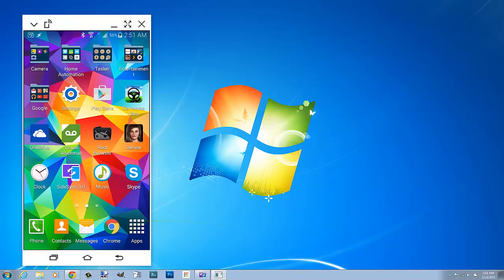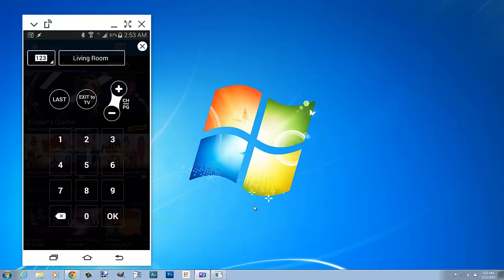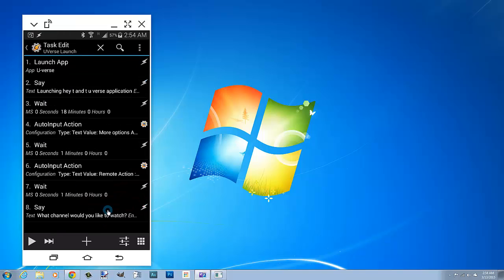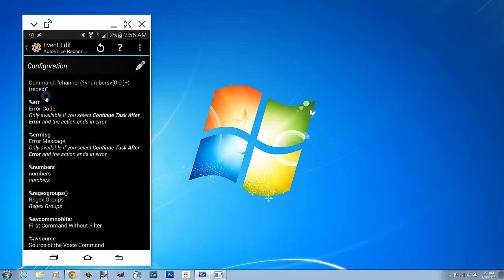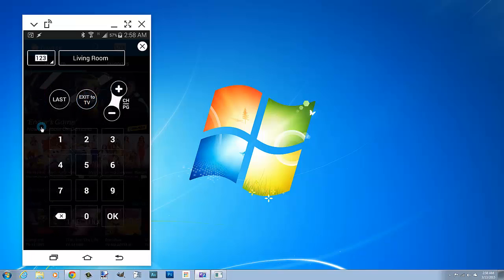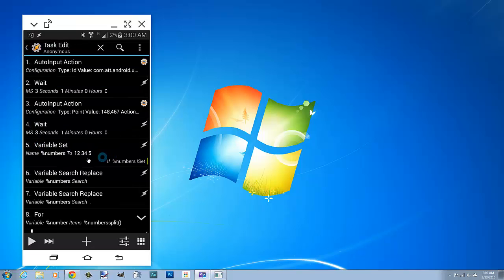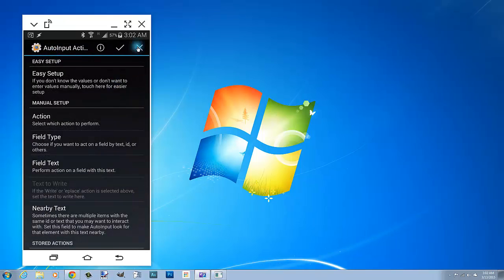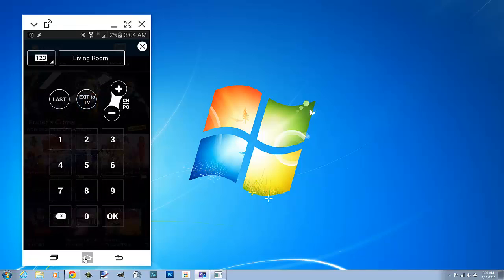Tasker & AT&T U-Verse Automation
This is a video on getting Tasker to change the channel on my TV using AutoVoice and AutoInput.